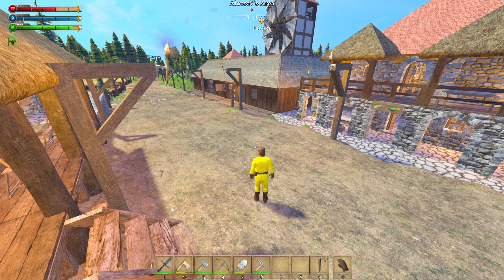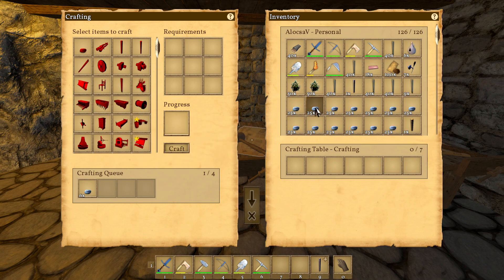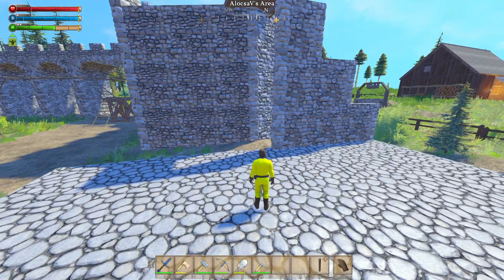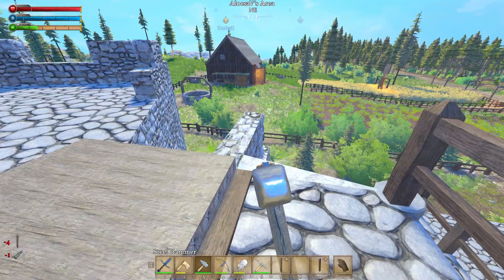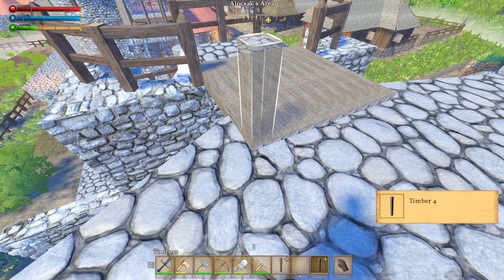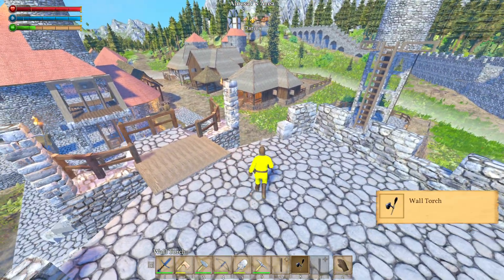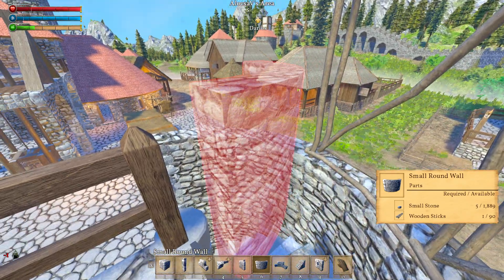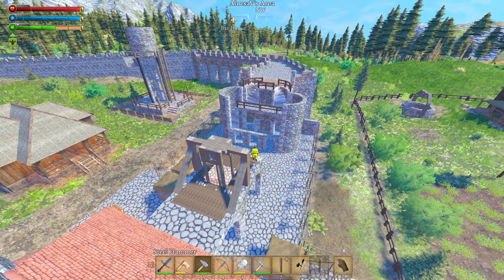A Fancy Staircase — Medieval Engineers : season 3 - ep.59